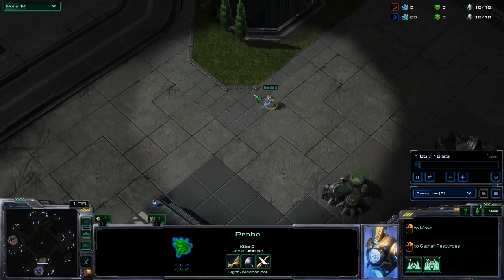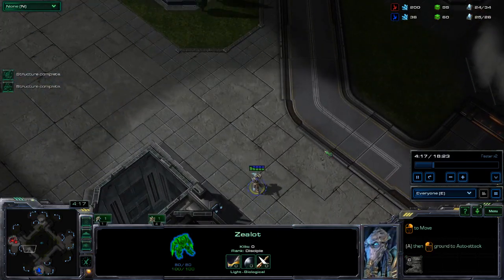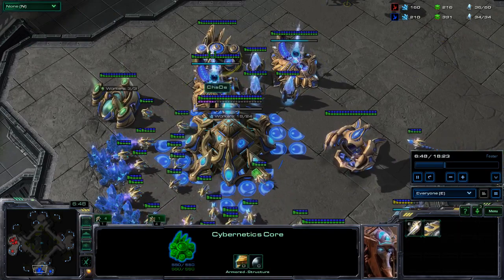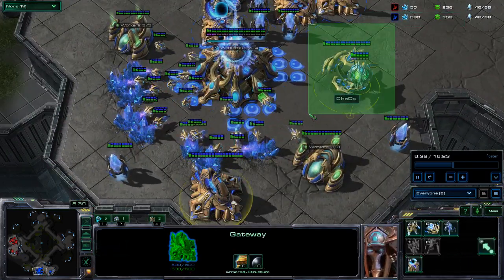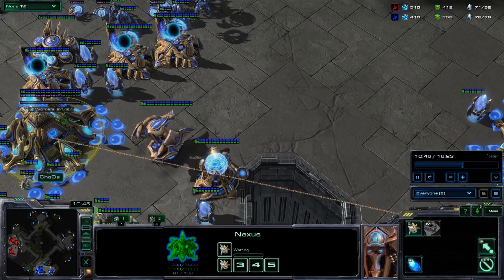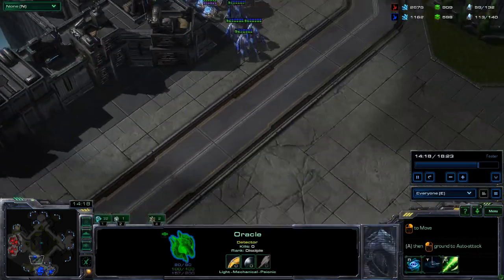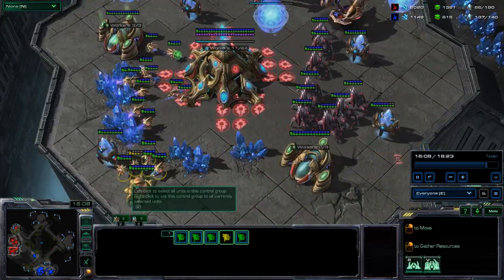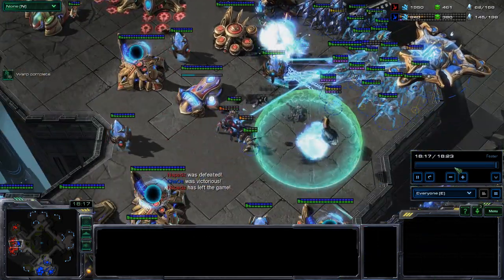Bronze to Masters (PvP - Platinum Game 14) - Learning Protoss - StarCraft 2: HotS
PvP - Really strange game

Name
Region
Race